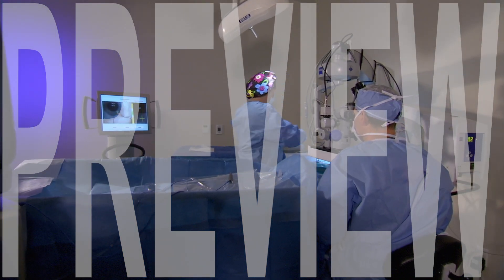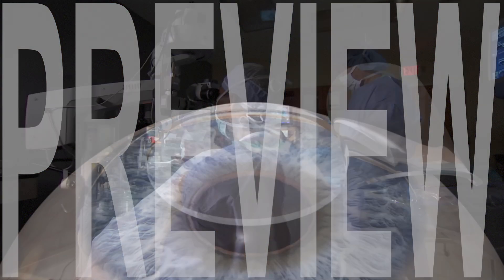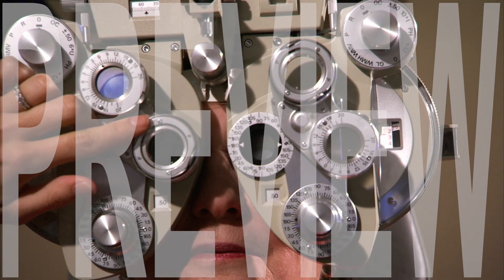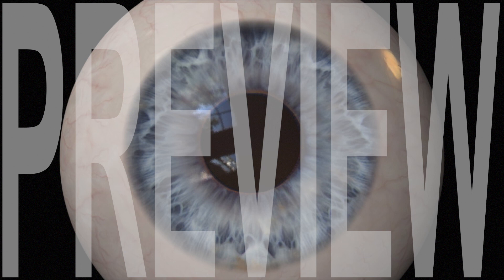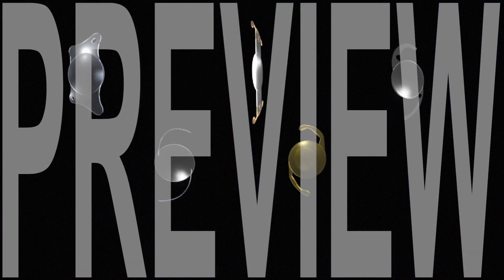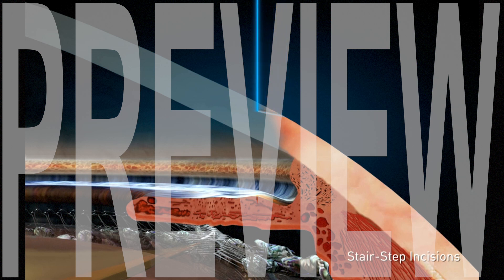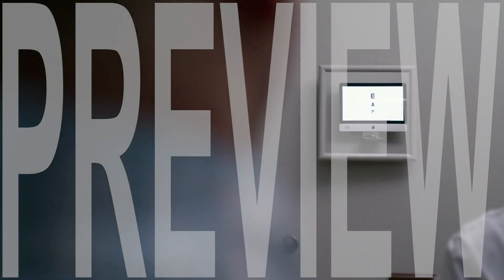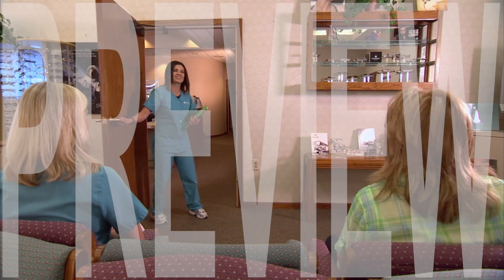Laser Assisted Refractive Lens Exchange Overview Program Reel 320 (Patient Education)